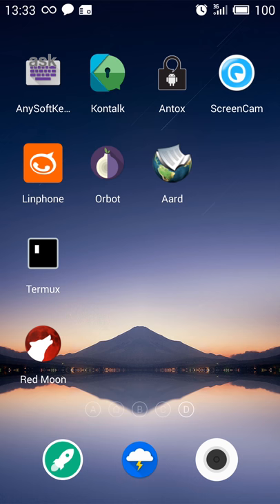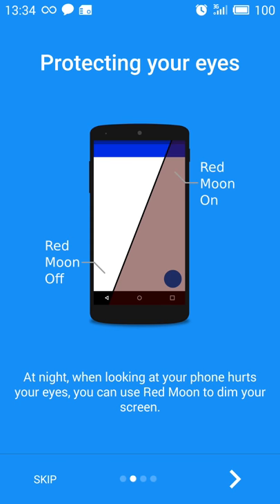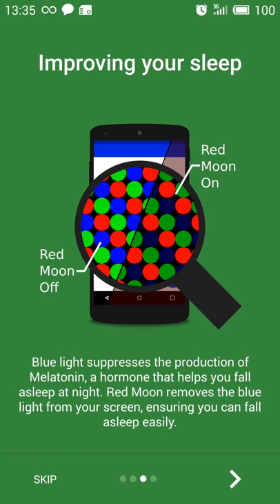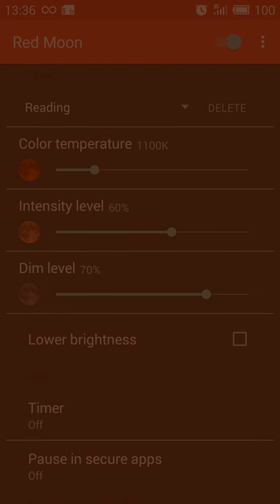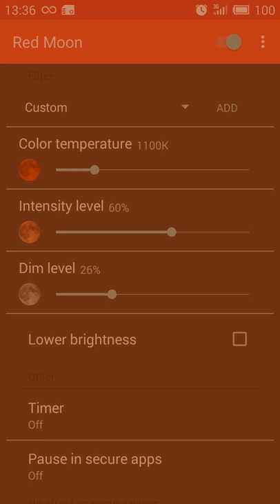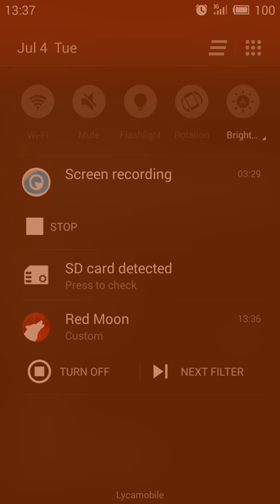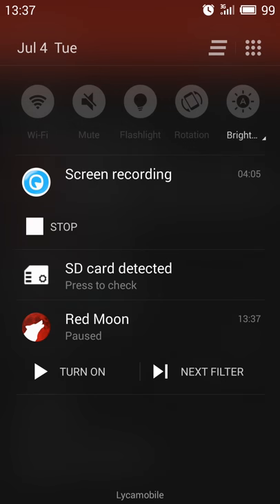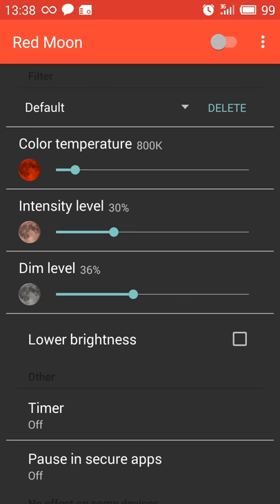Red Moon ·· Filter the screen to protect your eyes and sleep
16GB Ram DDR3-1600 cl9
ASRock Fatal1ty p67 Performance
Shitty HDD